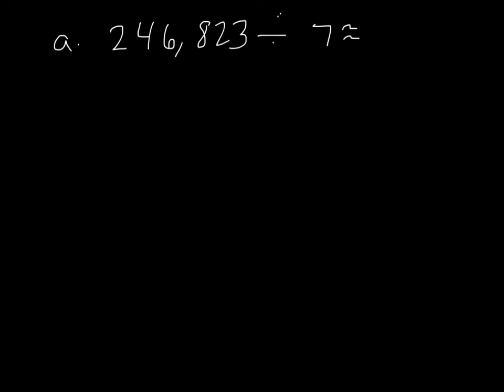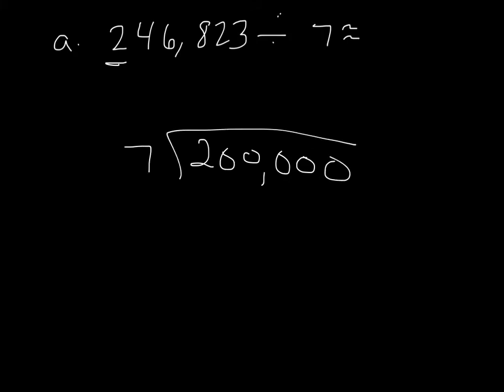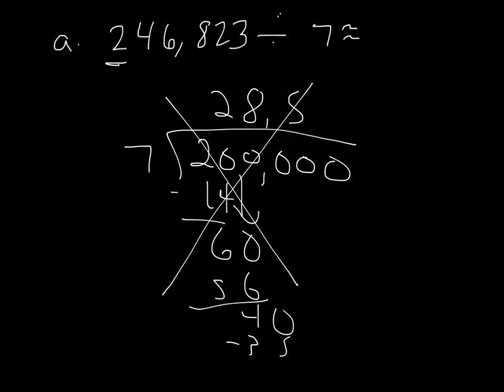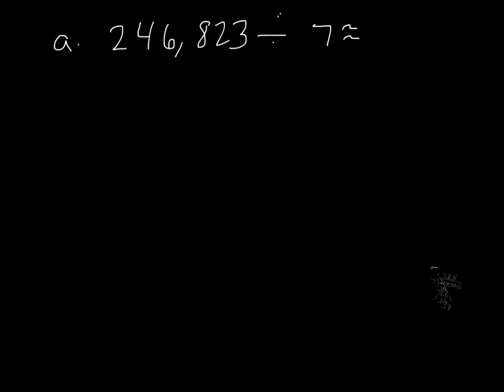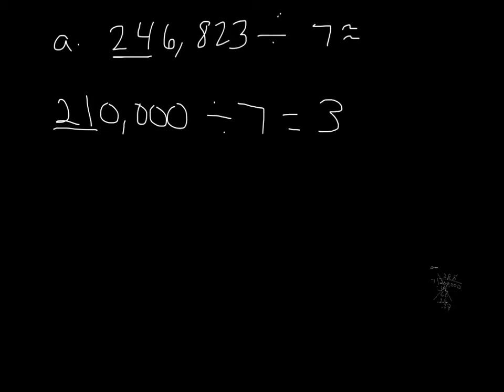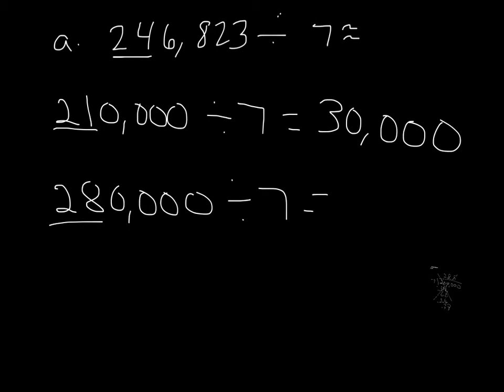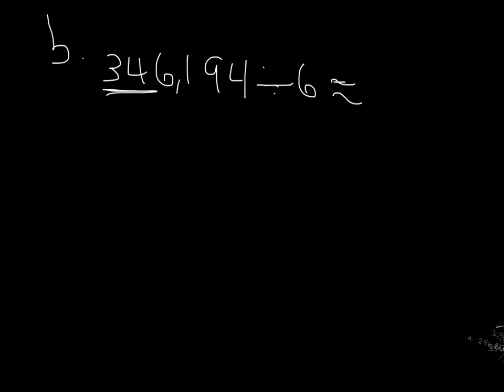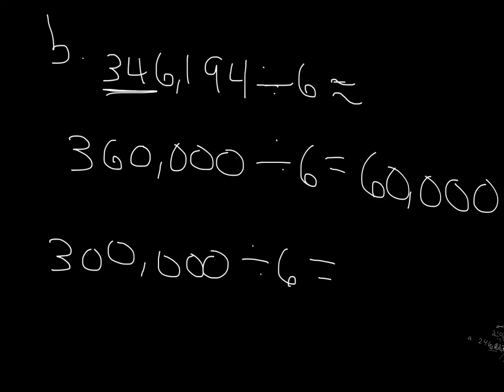Estimating Division 1